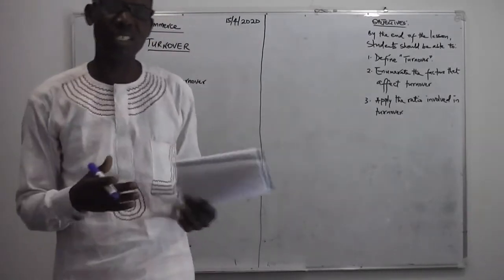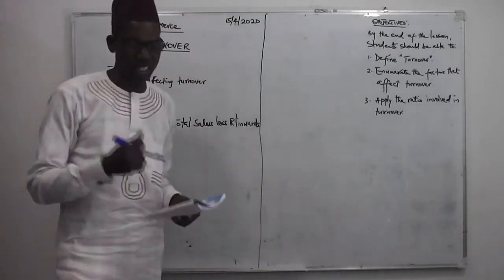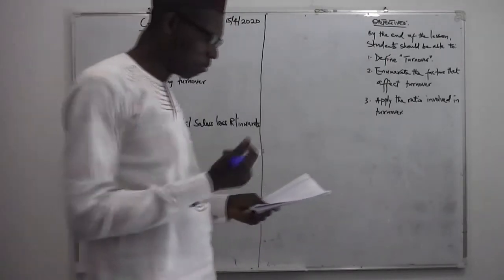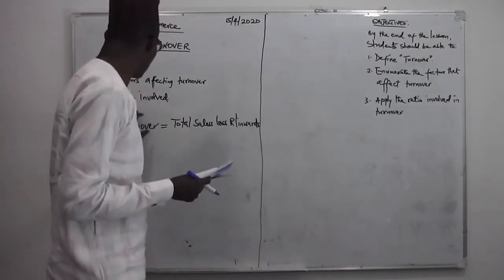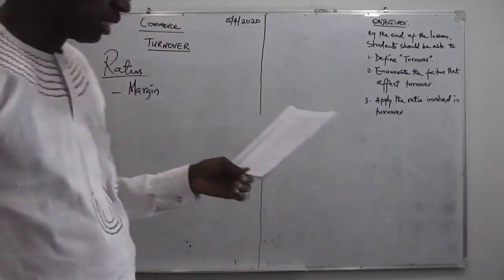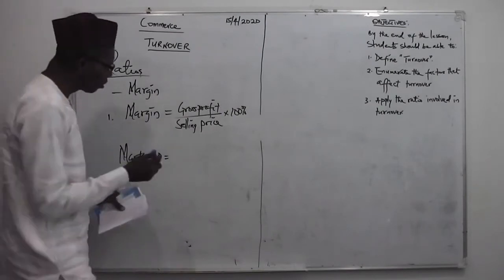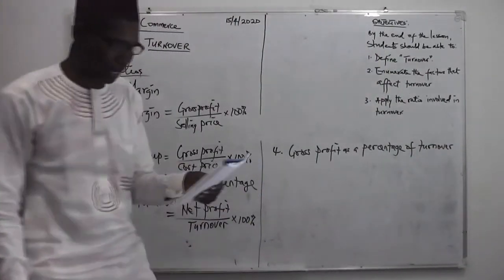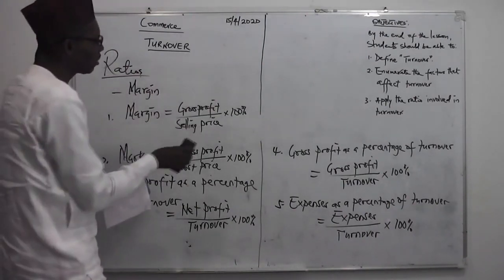SS3 Commerce: Turnover pt. 1